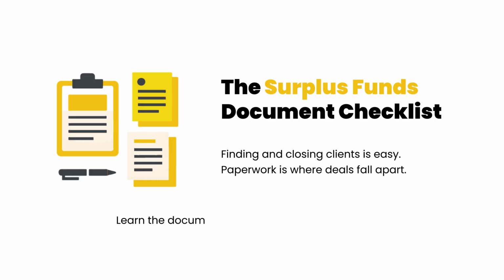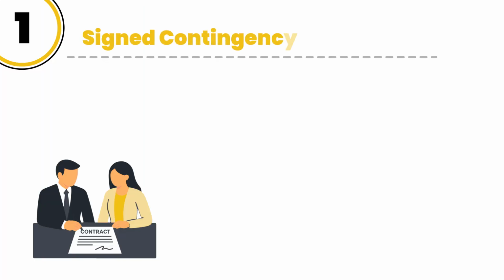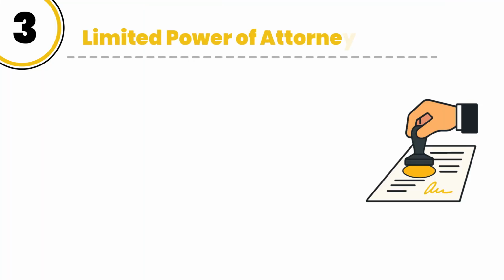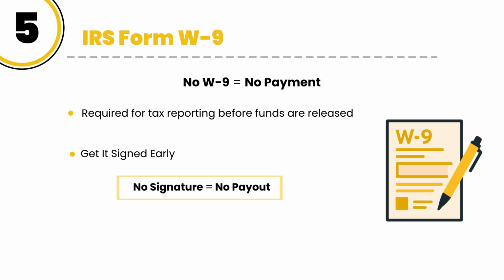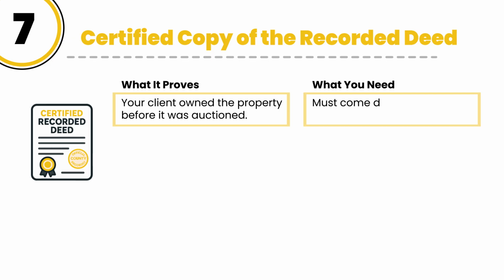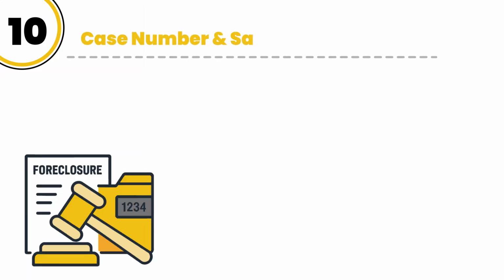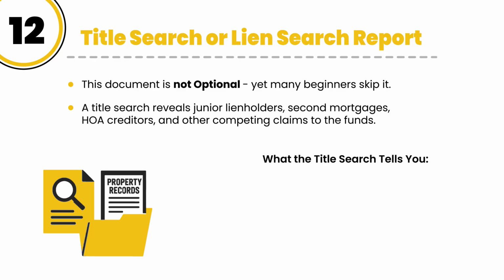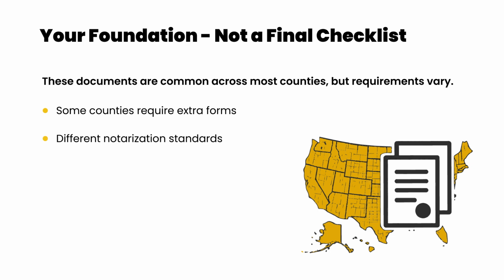The Document Checklist Every Surplus Funds Recovery Agent Needs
Filing a surplus funds claim for your client, but worried about getting rejected? You're not alone. You see, a surplus funds claim requires a complete package of documents. This video gives you the core document checklist I actually use for every single claim.

Watch the video now so you stop wasting months on rejected claims, and learn exactly what documents to gather before you submit a single thing to the county clerk. If you are serious about surplus funds recovery, this checklist is your starting point.